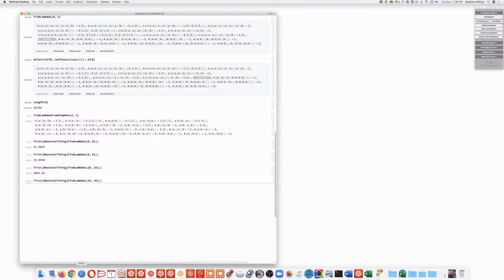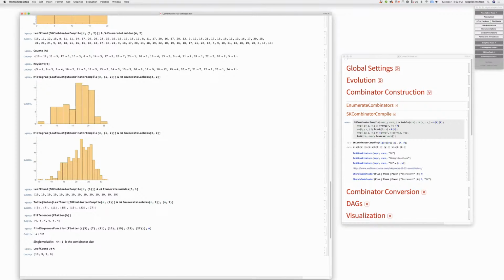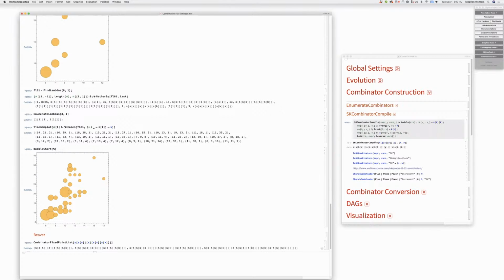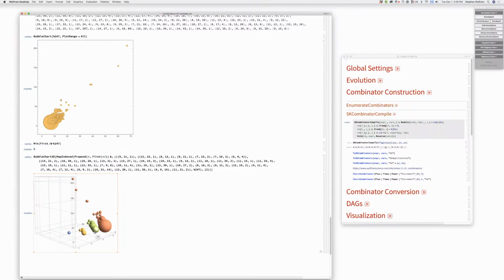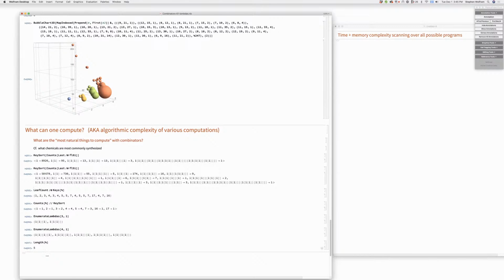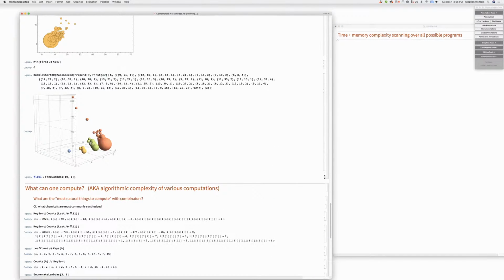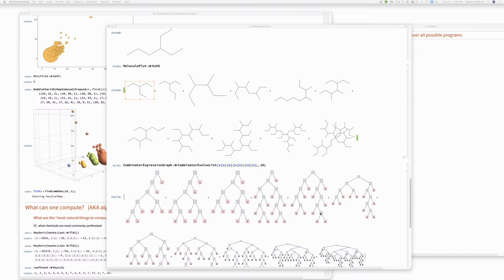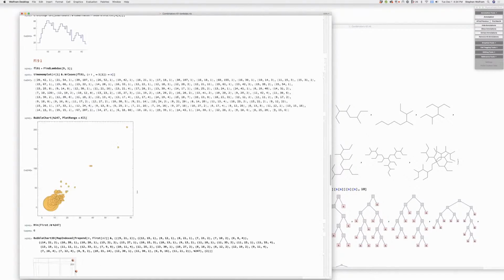Wolfram Physics Project: Working Session Tuesday, Dec. 1, 2020 [Combinators]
This is a Wolfram Physics Project working session on Combinators and treelike hypersurfaces in the Wolfram Model.